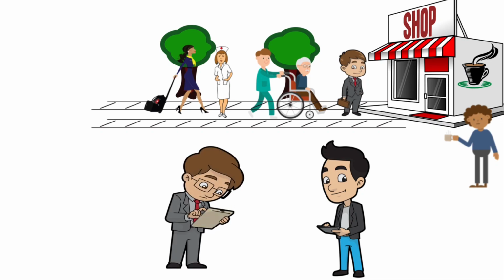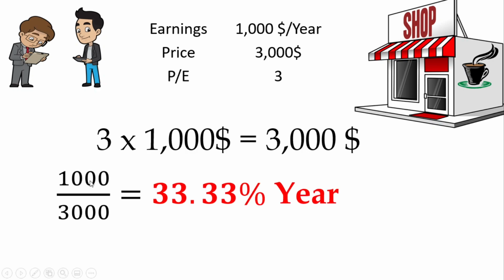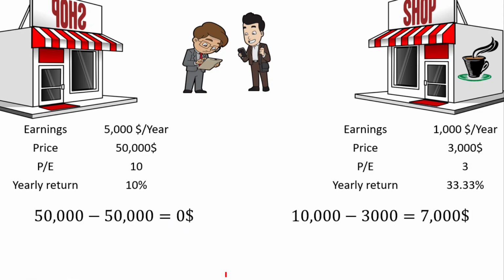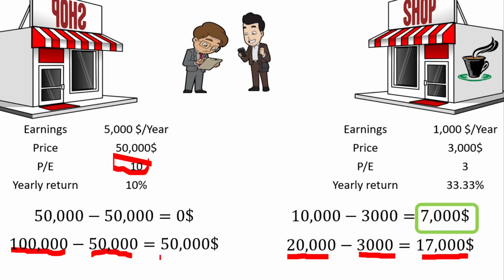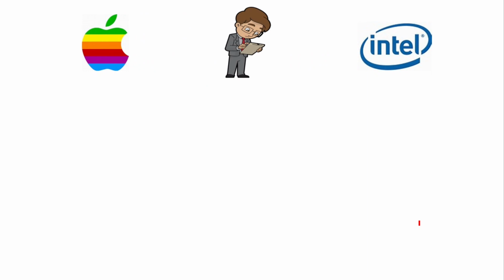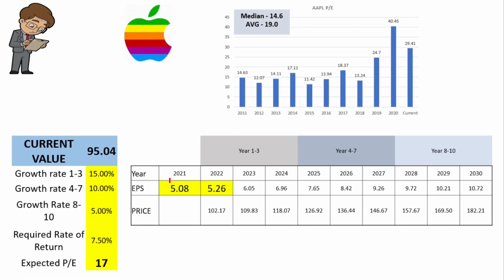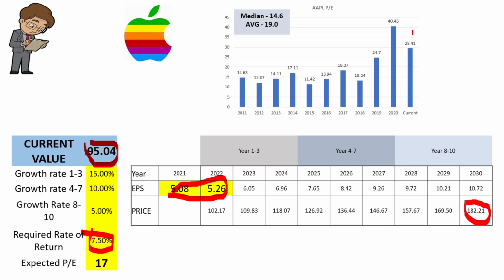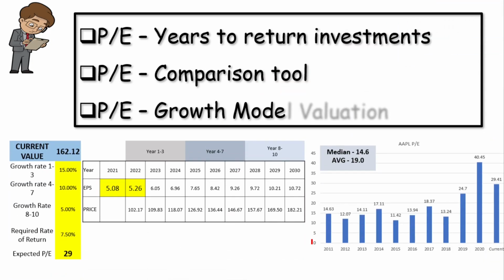Price to Earning Ratio Explained - PE - With real examples [ Apple Stock ]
Price to Earning ratio also known as PE or P/E is a valuation tool used by investors.
In this tutorial we will explain the PE definition using simple examples.
We will also use Apple stock (AAPL) as an example for using the price to earning ratio for valuation purposes.

Intro - (00:00)
PE definition with example - (00:23)
Using PE to compare investments - Simple Example - (00:58)
Apple stock - AAPL - PE based valuation example - (03:17)
Conclusions - (06:40)